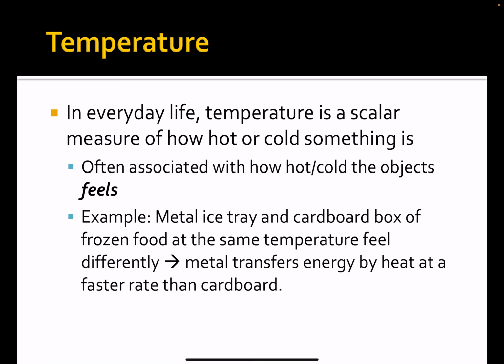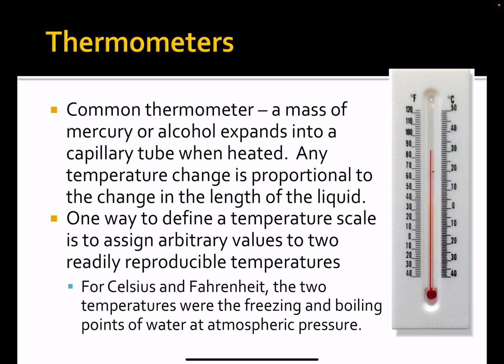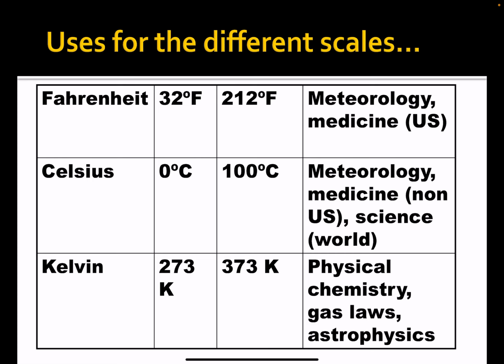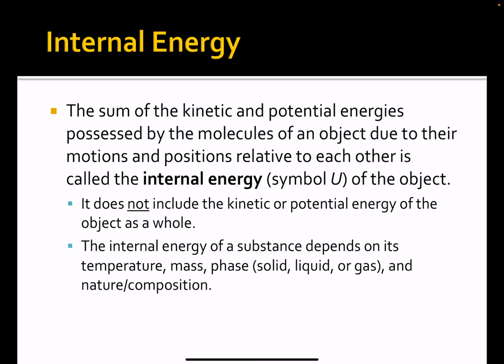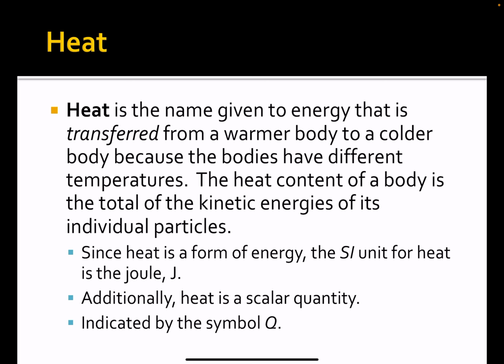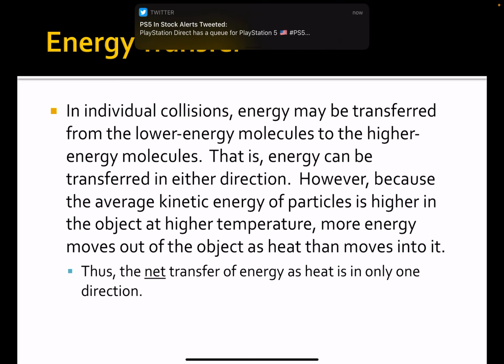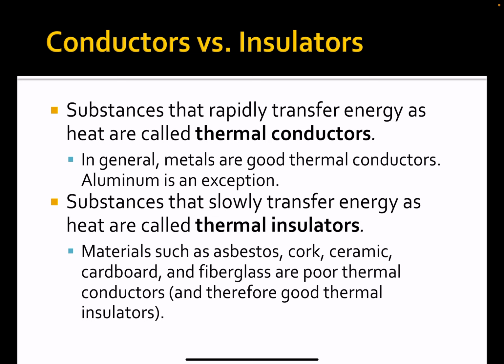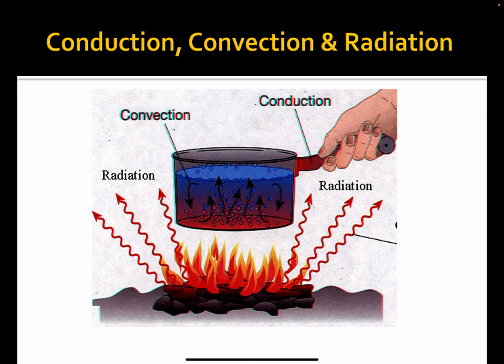Thermo Notes 1